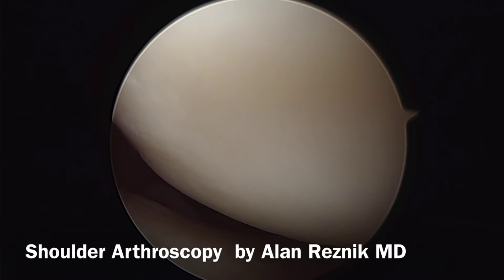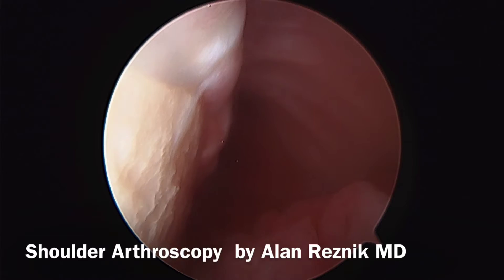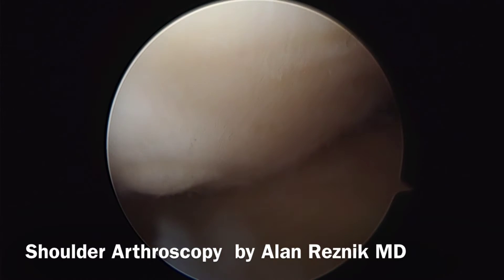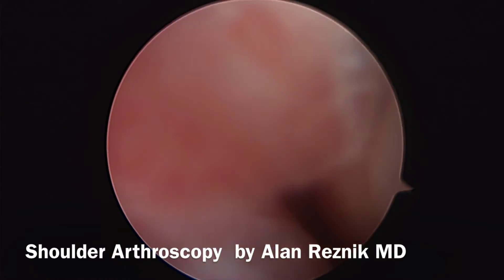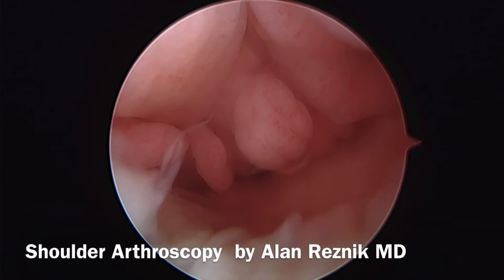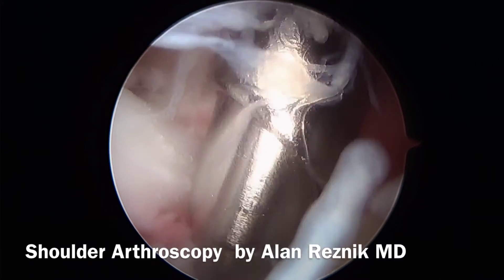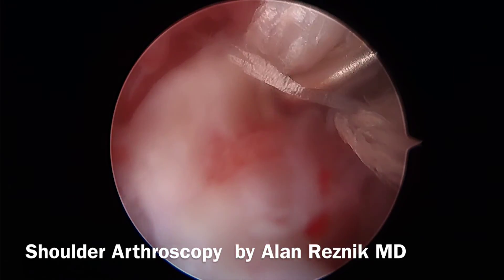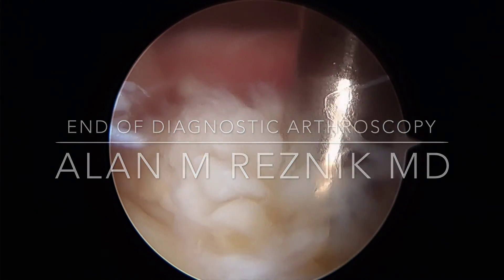Intro to shoulder arthroscopy rotator cuff tear anatomy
This video by Dr Alan Reznik shows the basic shoulder anatomy and a rotator cuff tear. It shows some laxity and no labral tear, the laxity is most likely related to the full thickness rotator cuff tear and will resolve with repair. Other videos on this channel will show the repair.